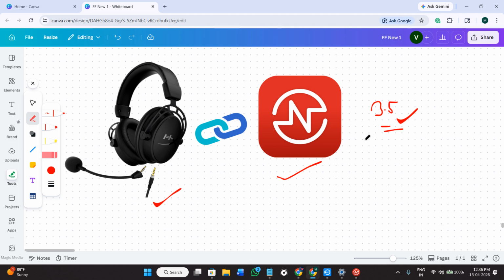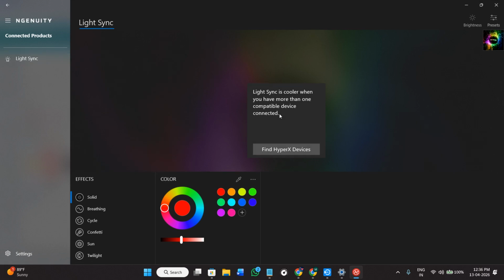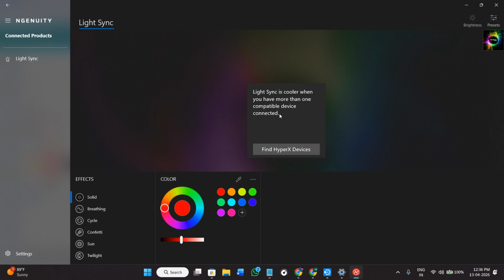How To Connect HyperX Cloud Alpha To NGENUITY – Software Customization And Setup Guide 2026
Welcome to the Fixed Formulas YouTube channel! In this tutorial video, I will show you How To Connect HyperX Cloud Alpha To NGENUITY – Software Customization And Setup Guide 2026